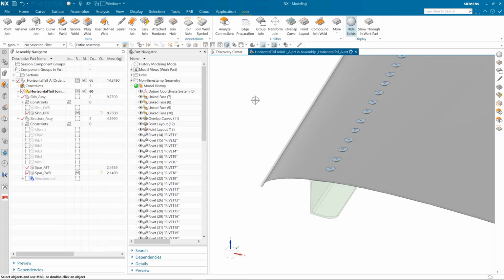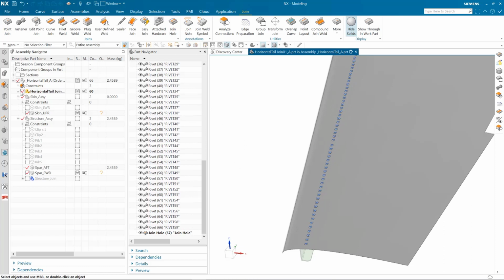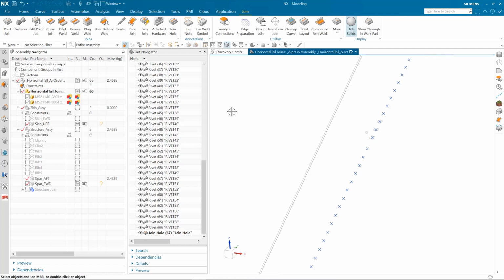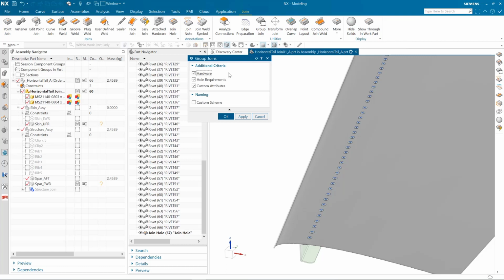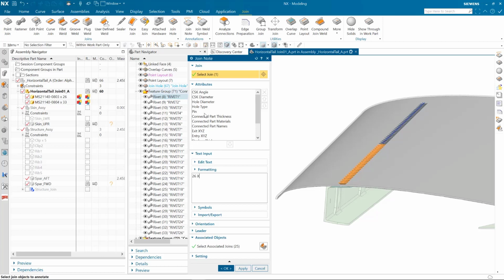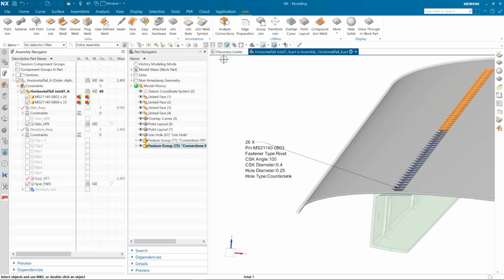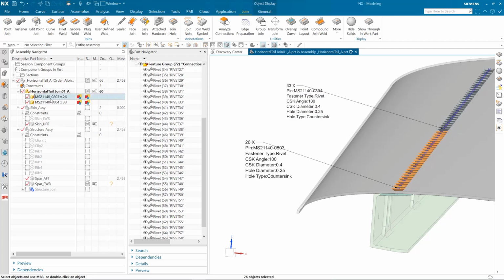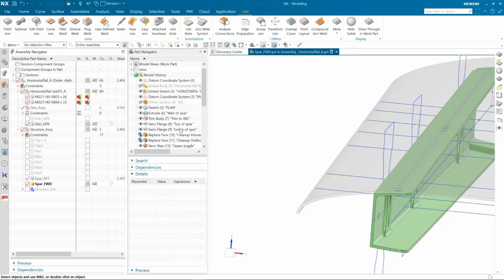NX Join - aero demo2 of 3 : define overlap curve and points, add hardware, then design change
Using NX2312 (December 2312 release), working with Andy Hall from our Join Product Manager. In this aerospace workflow demo, I demonstrate how to add rivets to surface geometry using the forward spar. I also demonstrate when the design change occurred in the forward spar, and how NX Join update the hardware.